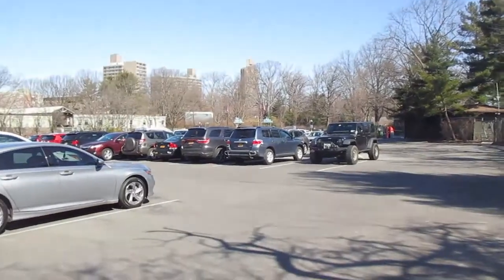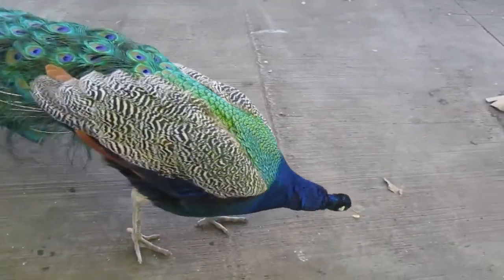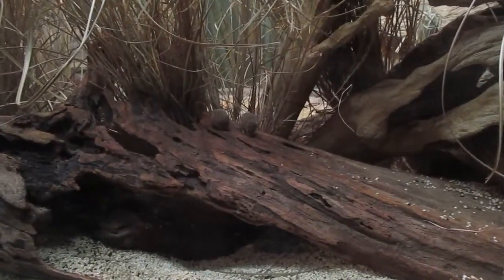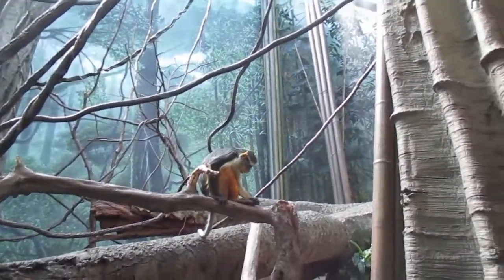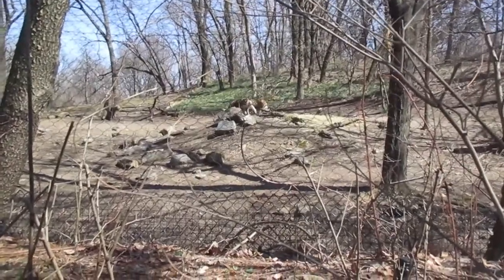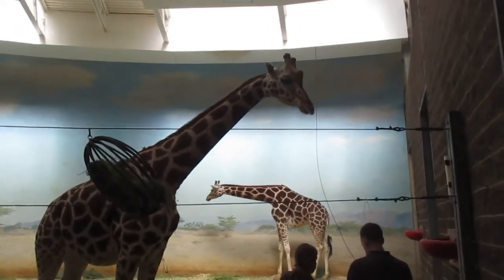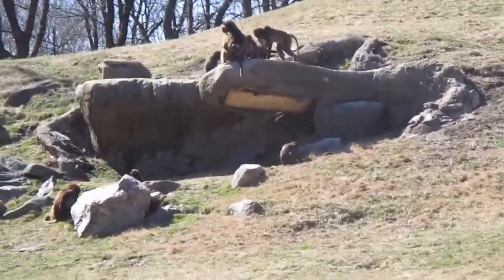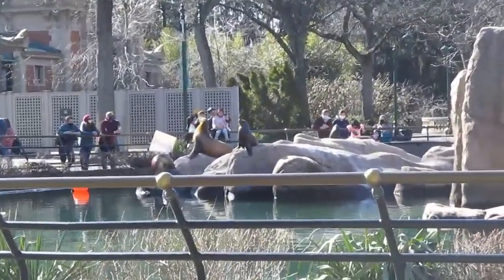DJ Tony Torres at the Bronx Zoo NY 2021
There was Animals  that was hiding because of the colder weather they don't
like to be in the colder weather,so we didn't see some of them but I had a great time. thank you for watching God bless you and God bless the animals He created also.